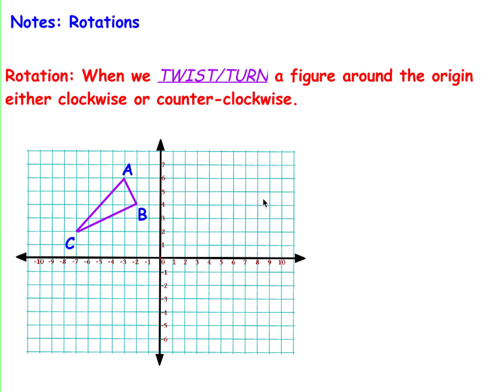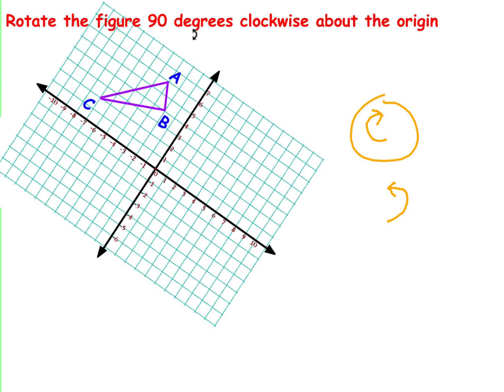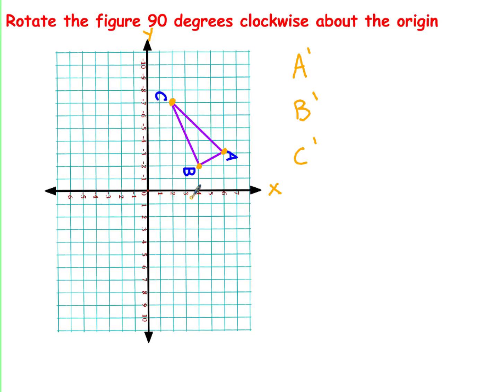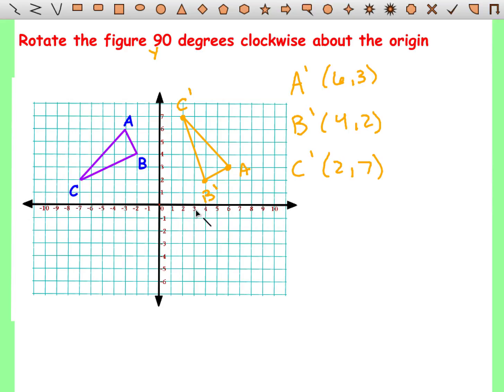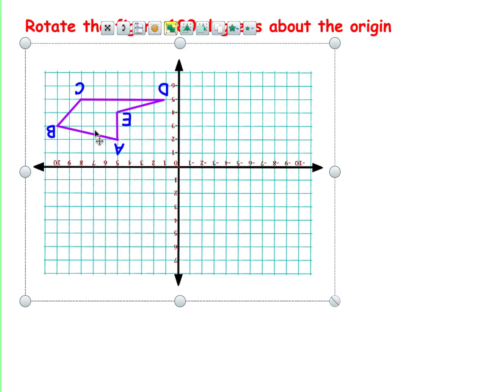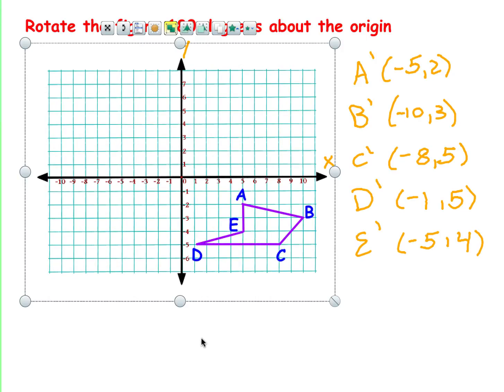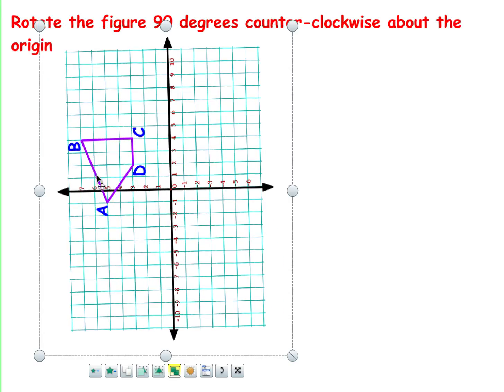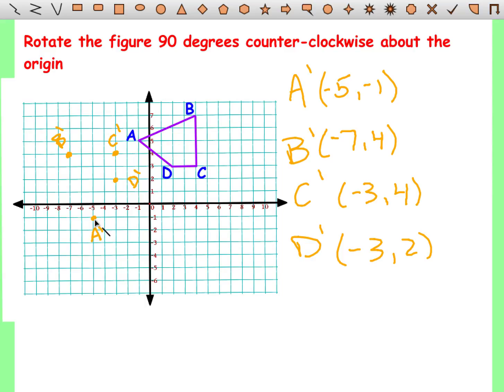Rotations on Graphs